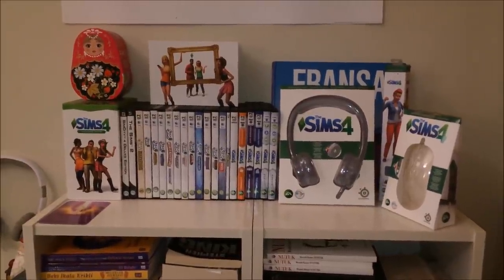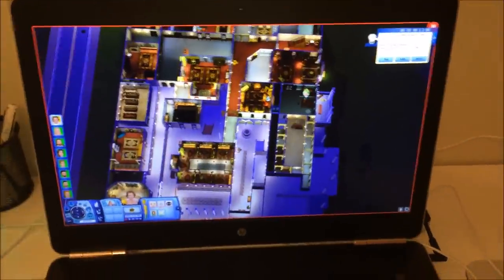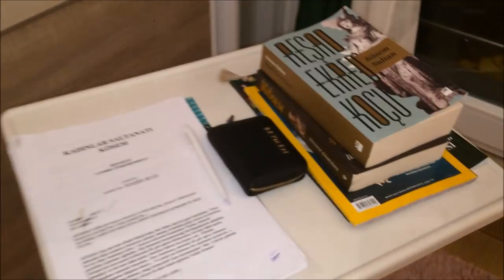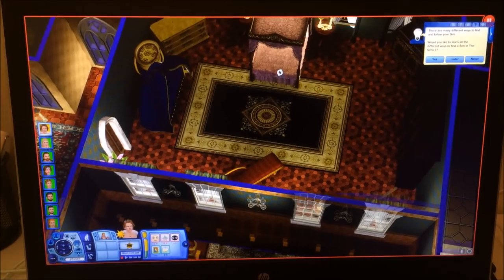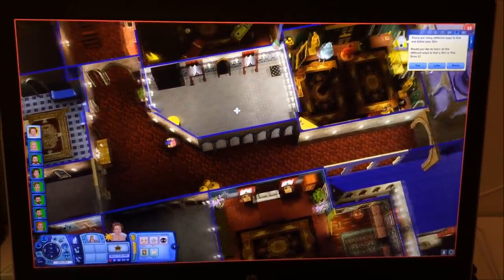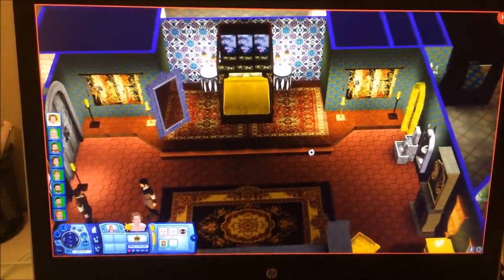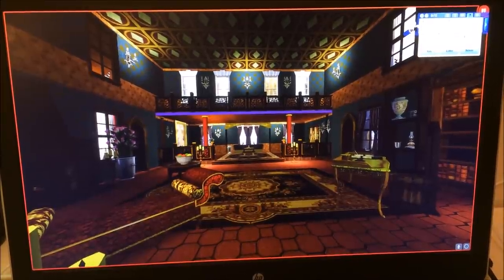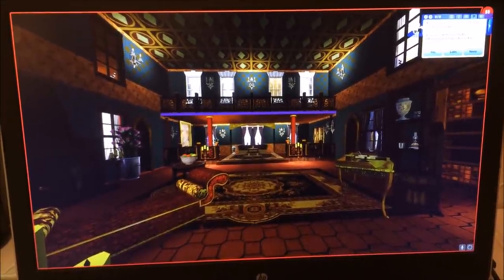Kadınlar Saltanatı Kösem | Nasıl Çekiliyor.?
Merhaba, bu videomuzda dizimizi nasıl çektiğimiz, ne gibi ekipmanlara sahip olduğumuzu tanıtıyoruz..

Çekim yaptığım bilgisayarı merak edenler için ürün bilgisi:

HP PAVILION GAMING 17 - "Ben 6 Bin TL'ye almıştım şu an güncel fiyatıda böyle fakat Bayram sebebi ile indirime girmiş ilgilenenlere duyurulur."